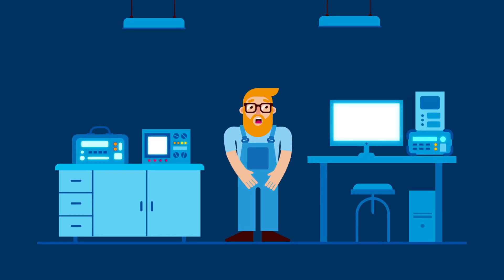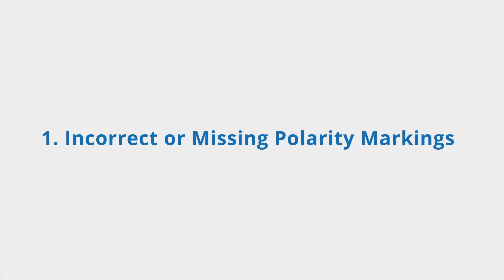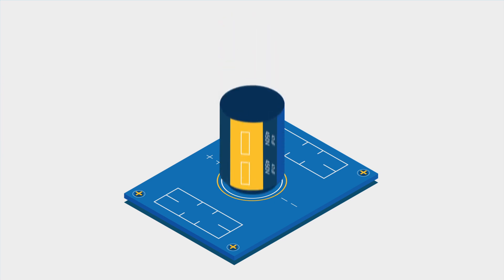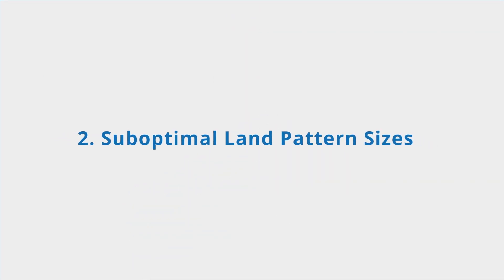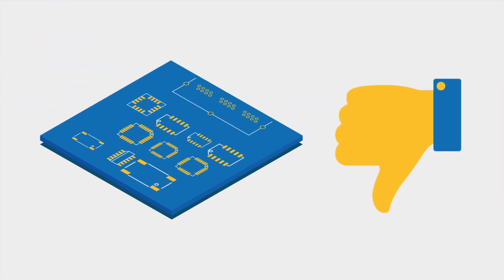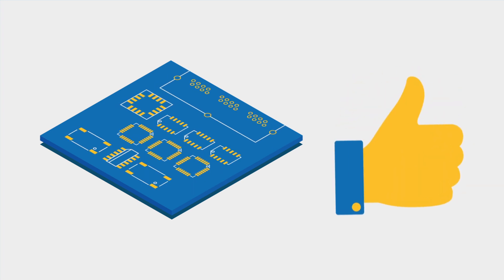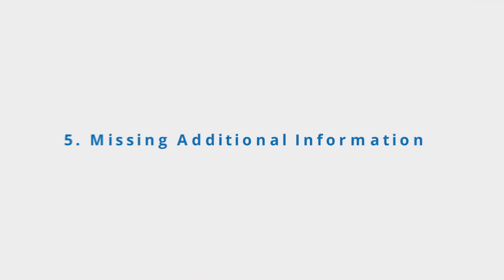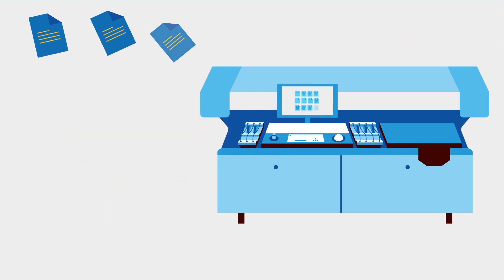5 Common Design Mistakes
Keep your project on track by avoiding the most common mistakes made with PCB assembly.